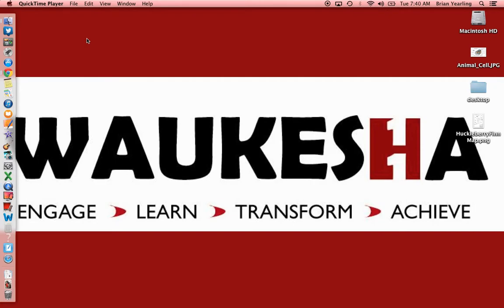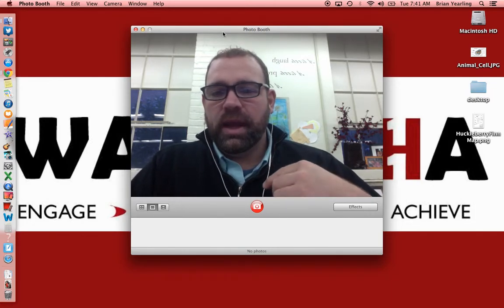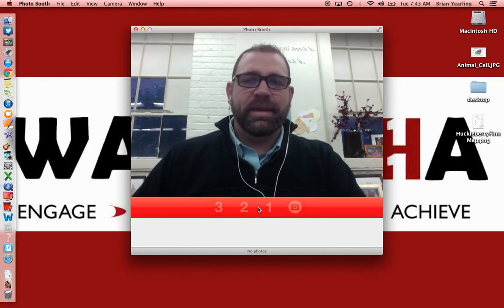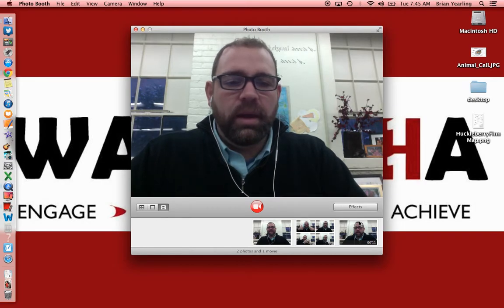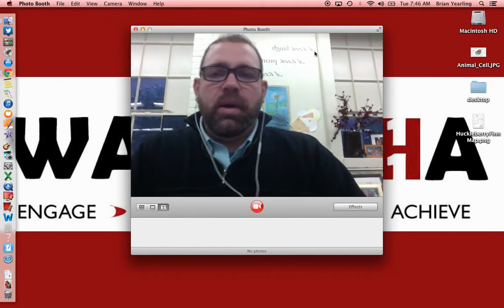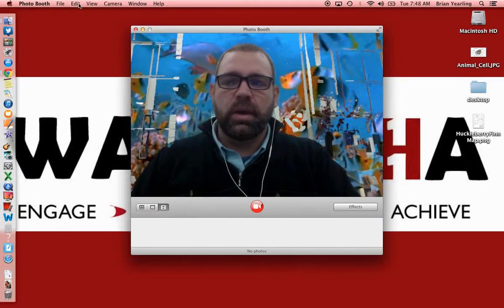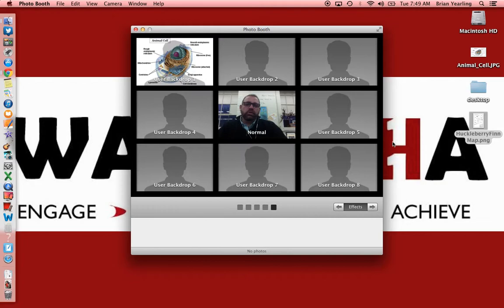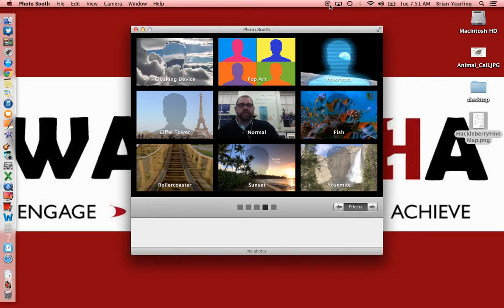Mac Tutorials - Photos and Movies with Photo Booth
The Photo Booth application on your Mac can do a lot of fun things, but it can also be a powerful instructional tool in the right hands.  This demo shows users how to utilize Photo Booth, gives some tips for those interested in making higher quality videos, and puts the power of Photo Booth within reach.